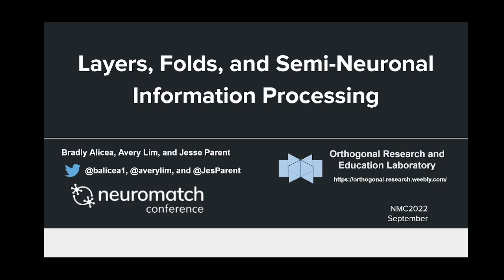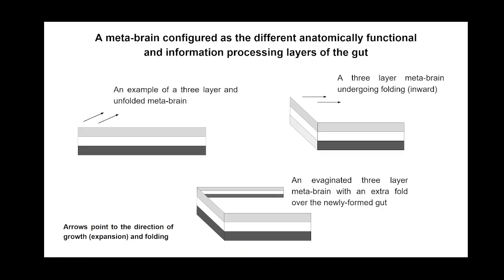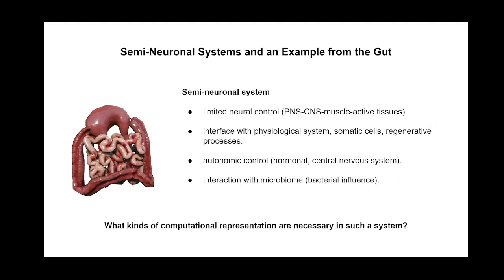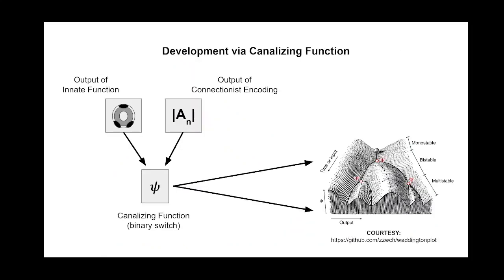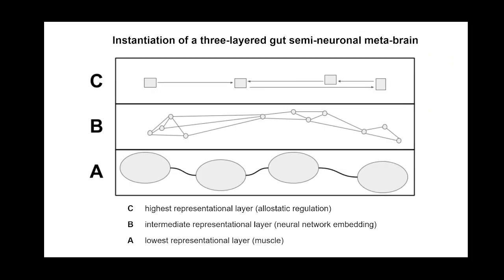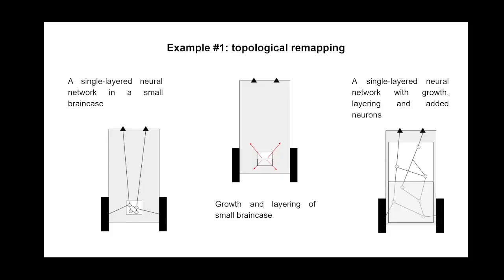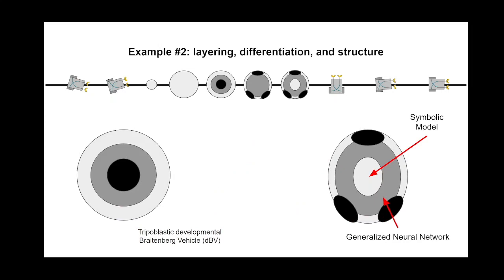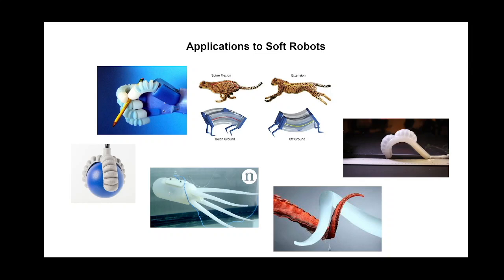Layers, Folds, and Semi-Neuronal Information Processing @ NM5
Presentation for Neuromatch 5 (NM5). Bradly Alicea, Avery Lim, and Jesse Parent.